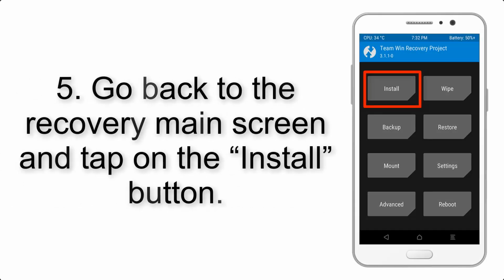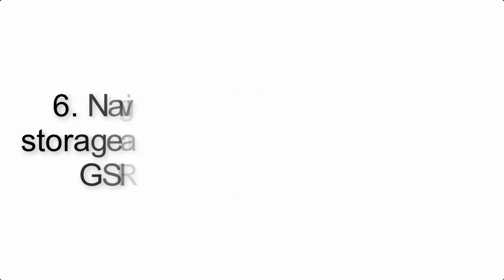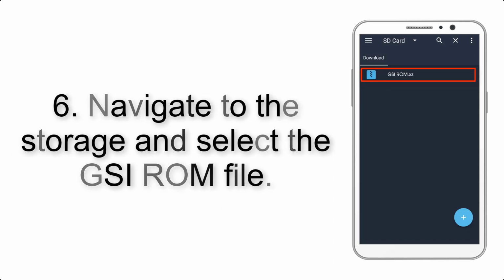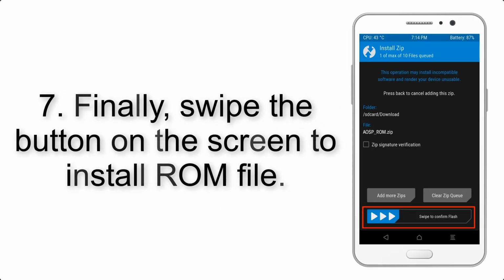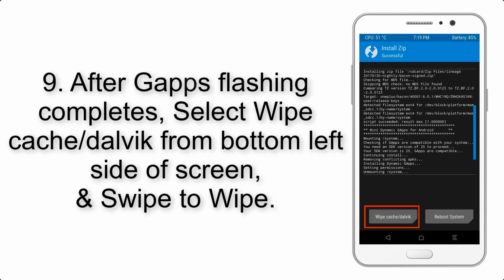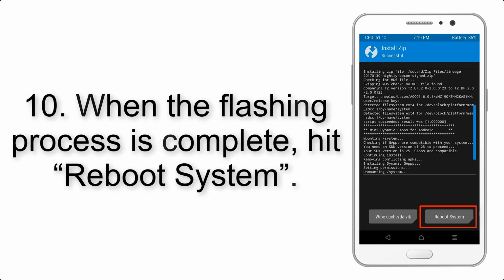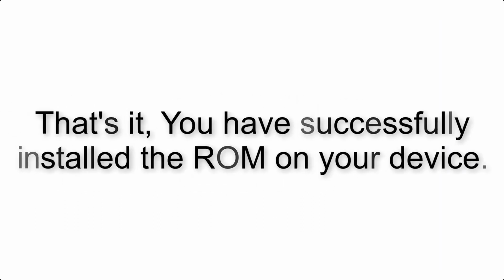Install Android 10 on Moto E6 Play & E6 Plus (AOSP GSI Treble ROM) - How to Guide!